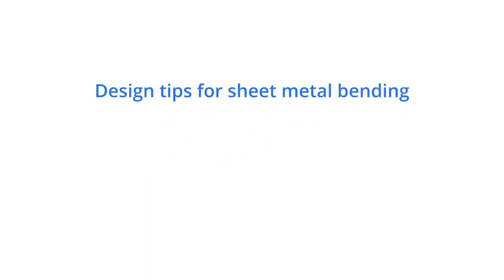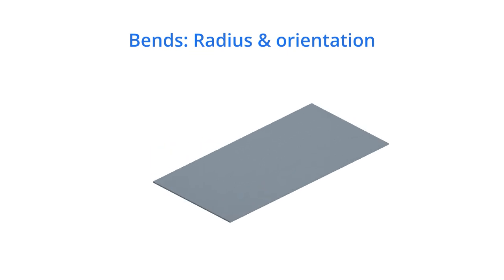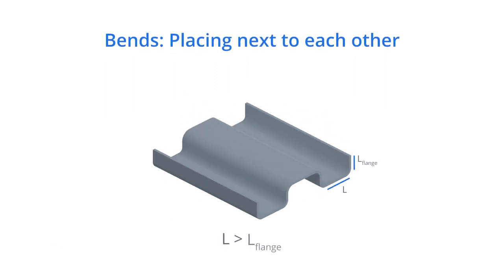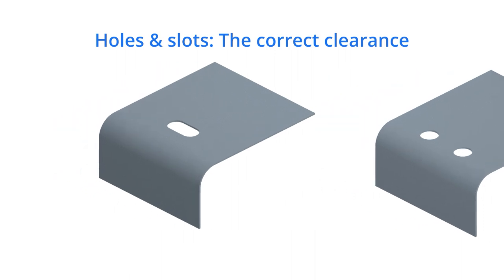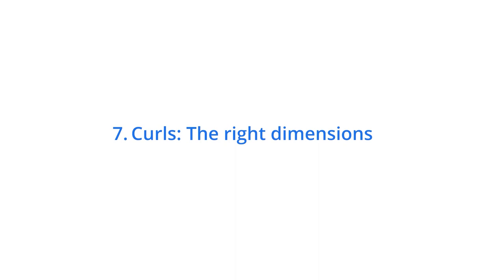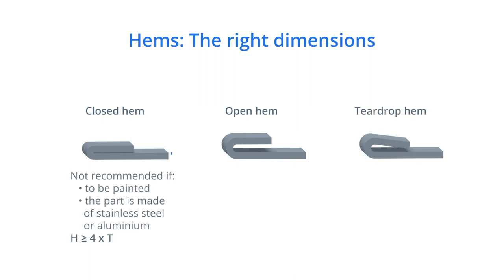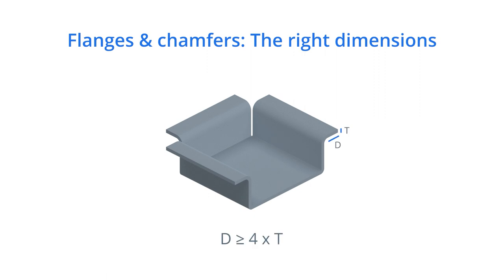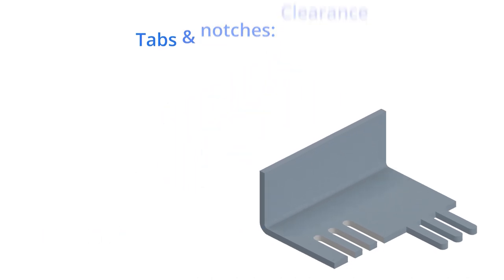Design Tips for Sheet Metal Bending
Bending is one of the most commonly used processes when forming sheet metal parts. In this video, we provide some important points to consider when designing for sheet metal bending.

00:00 Introduction
00:27 Walls: Uniform thickness
00:38 Bends: Radius & orientation
01:10 Bends: Placing bends next to each other
01:26 Bends: Cut reliefs
01:41 Holes & slots: The correct clearance
02:12 Countersinks: Clearance & size
02:32 Curls: The right dimensions
02:59 Hems: The right dimensions
03:41 Flanges & chamfers: The right dimensions
03:57 Tabs & notches: Clearance
04:24 Xometry's Instant Quoting Engine